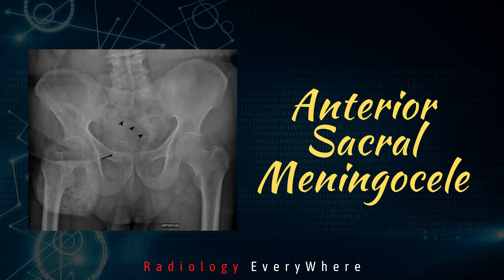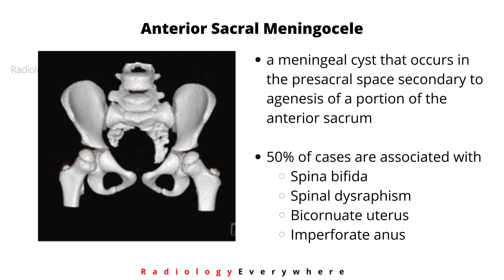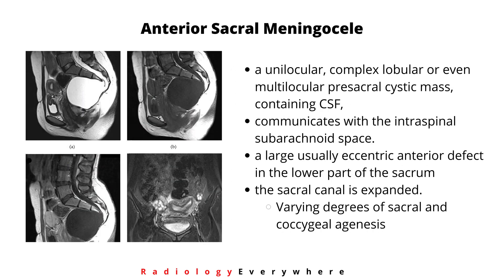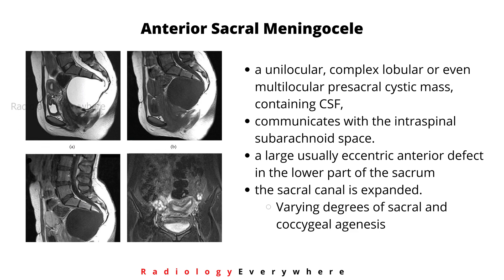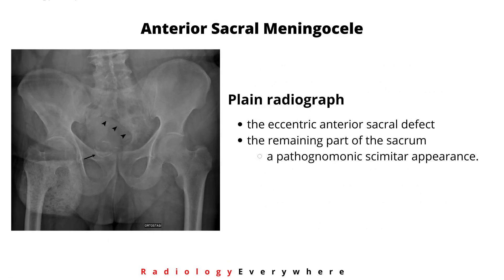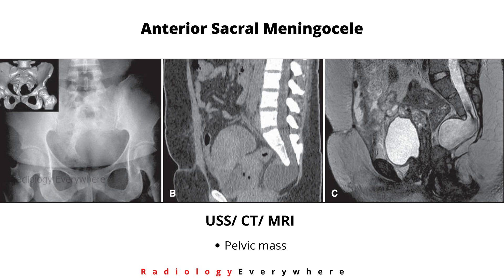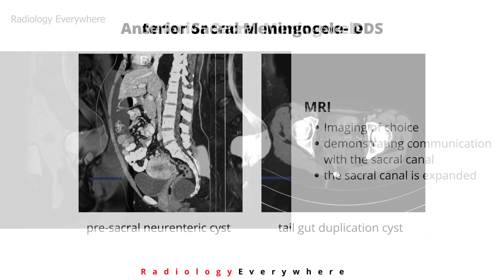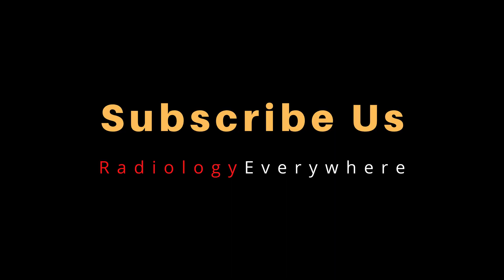Anterior Sacral Meningocele | Radiology Everywhere| Radiology Tutorials